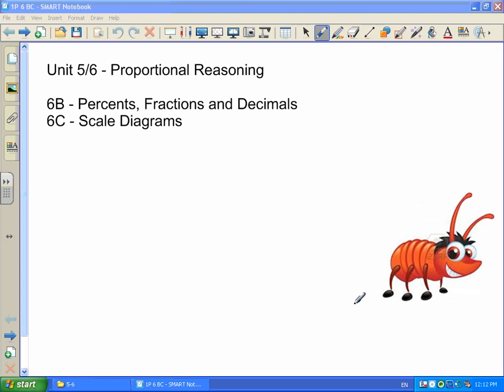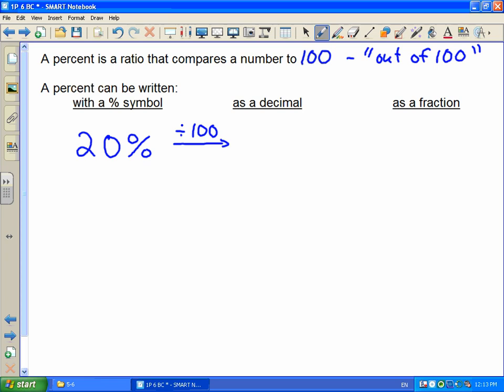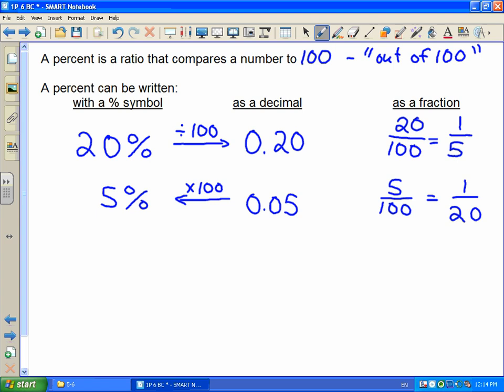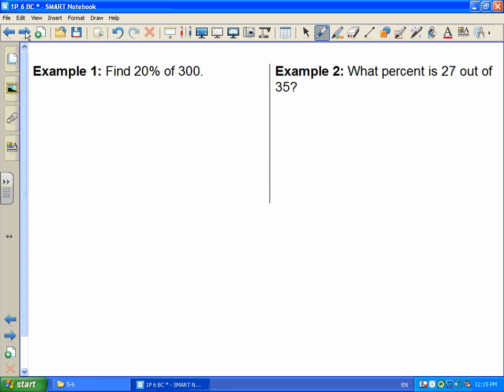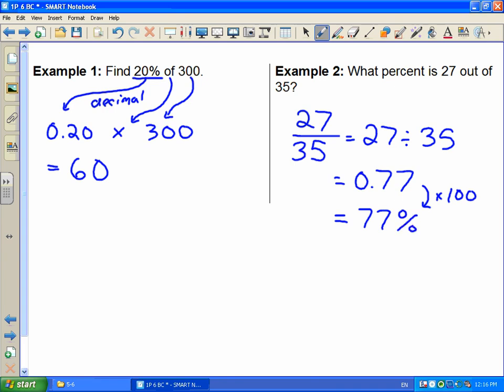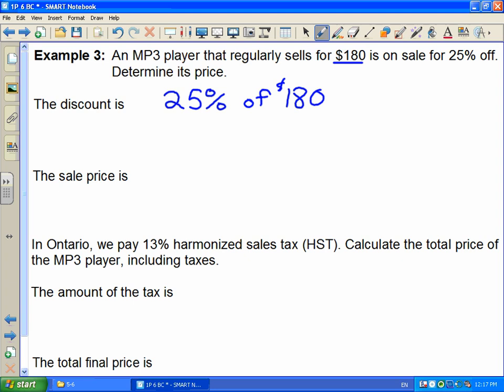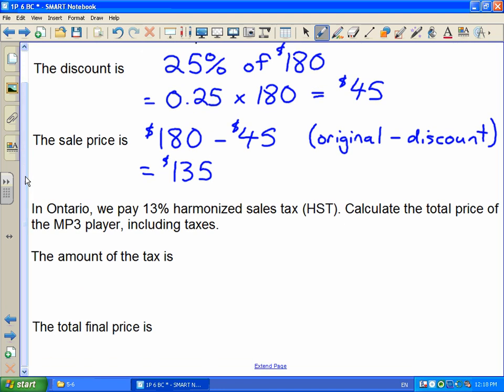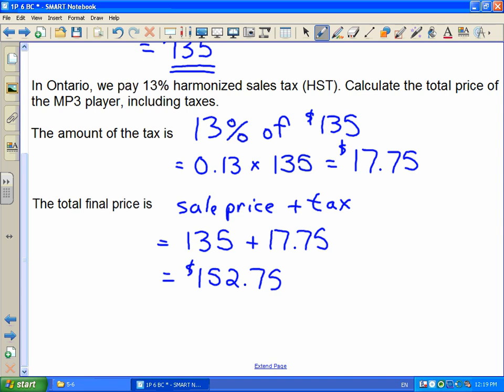1P 5&6 6B Percents, Decimals, Fractions